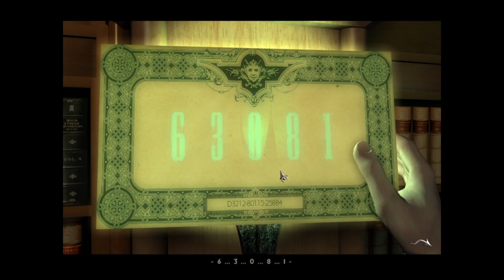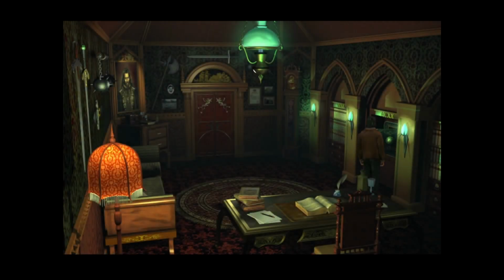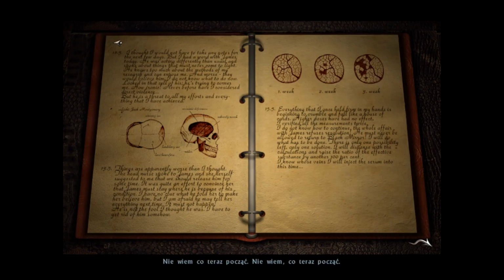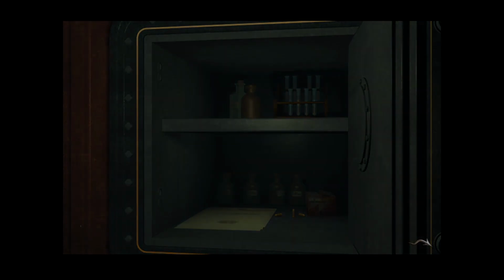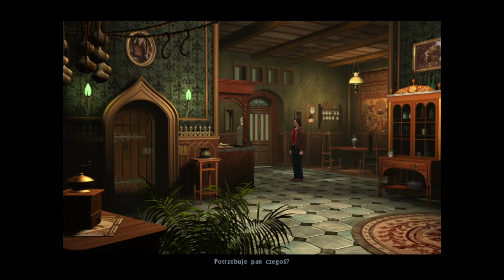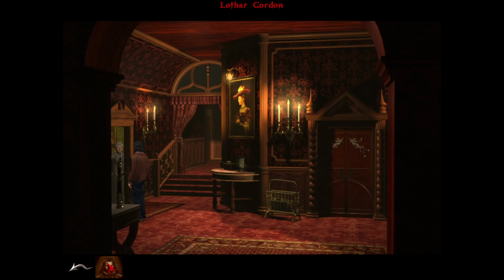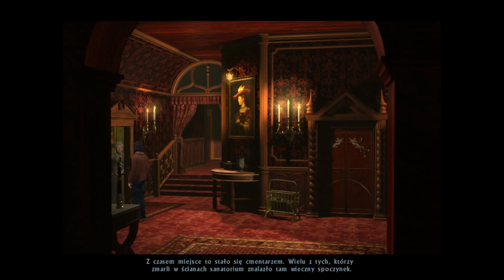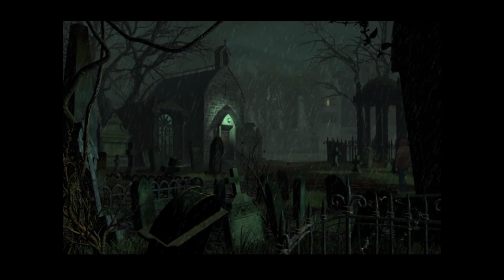#27 Ostatnia wola | Black Mirror - Rozdział V [3/4]